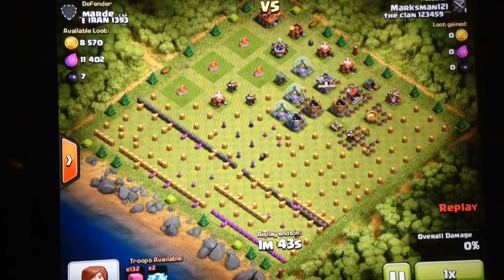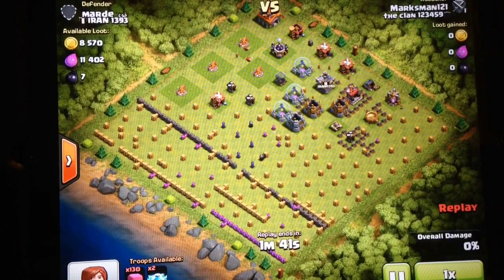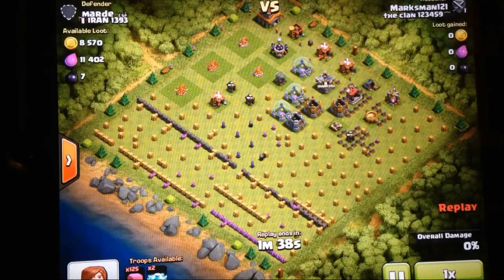Worst COC Base Ever!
This is my first clash of clans video.
I normally do Lego videos.